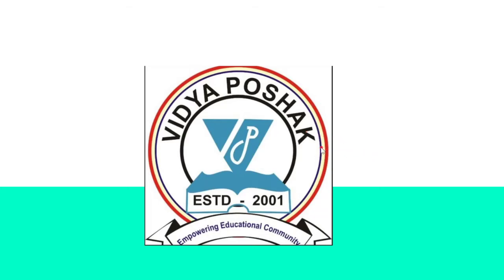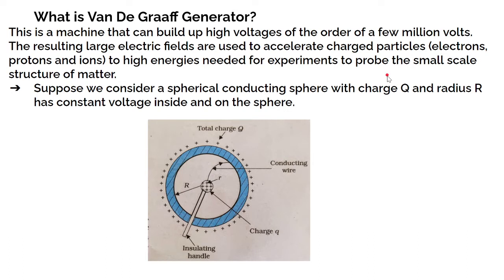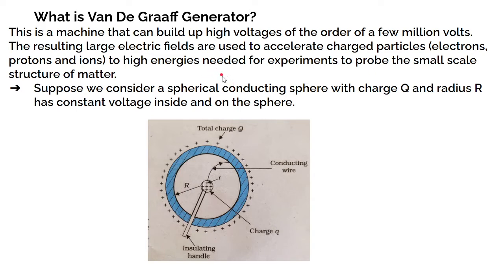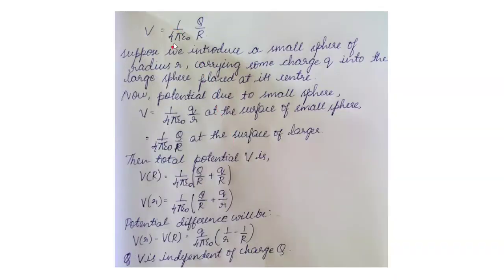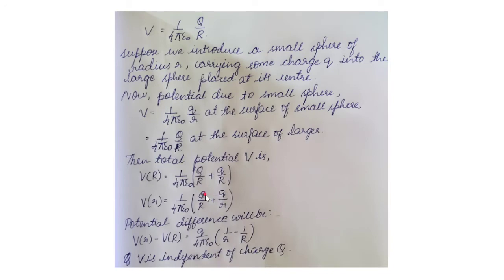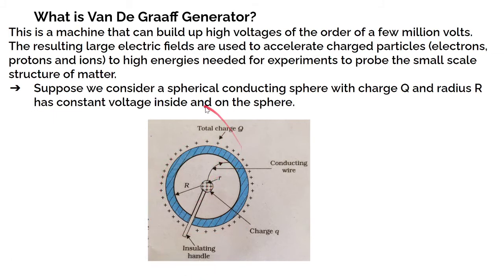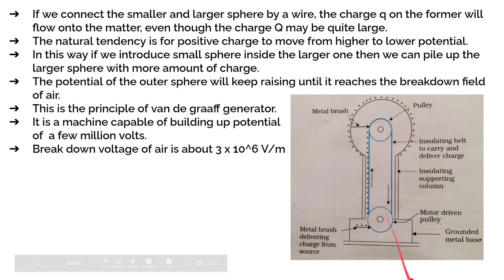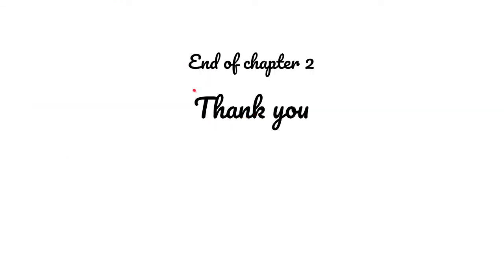Chapter 2 Part 5 S N Shashank